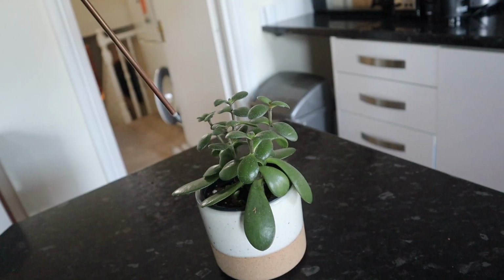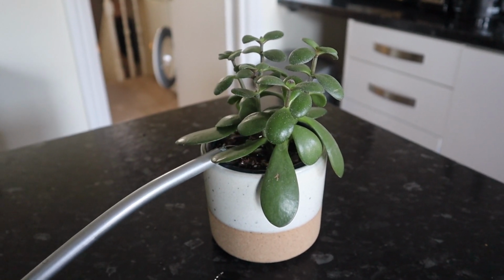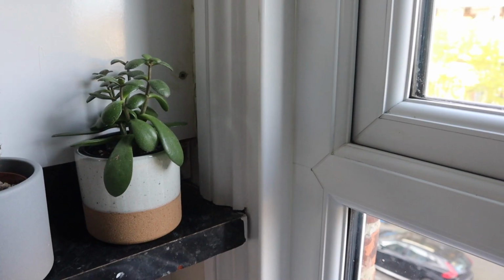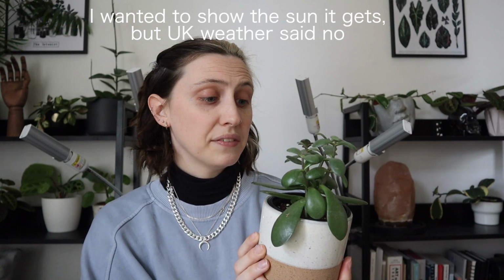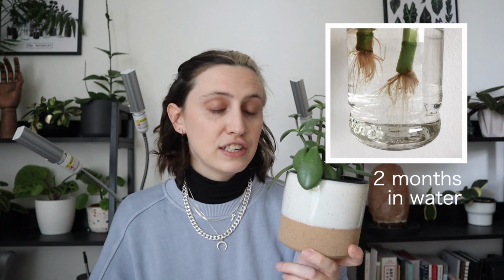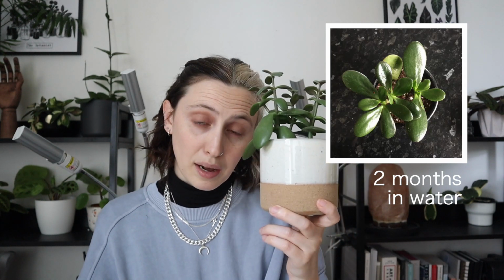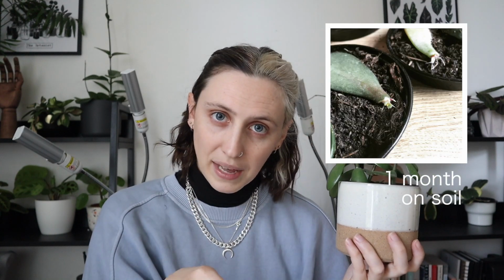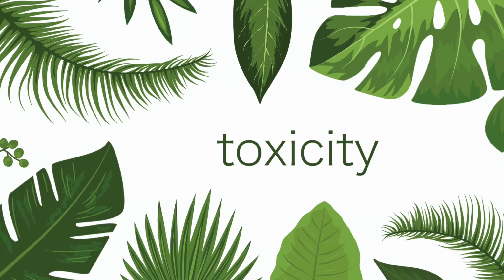JADE PLANT CARE | Crassula Ovata Care Tips & Tricks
Jade plants have a very special place in my heart as they have connection to my mom and grandma as well as joe's mom. They are one of the only succulents that I have success with and they are so freaking easy!

Intro - 0:00
General Info - 0:22
Water - 1:50
Light - 3:19
Temperature - 5:17
Humidity - 6:21
Fertiliser - 6:40
Soil & Potting - 7:02
Propagation - 8:18
Toxicity - 9:44
Outro - 10:28

INTRO ILLUSTRATIONS:
Animation by me